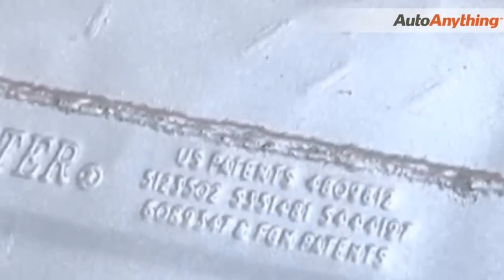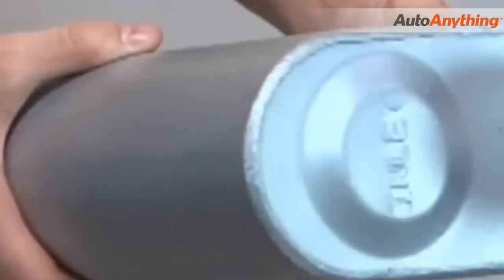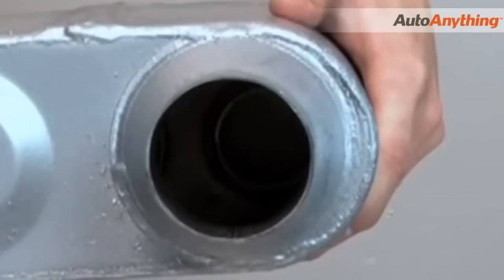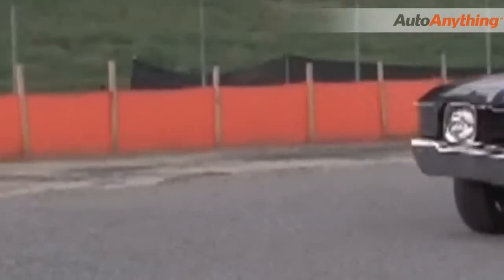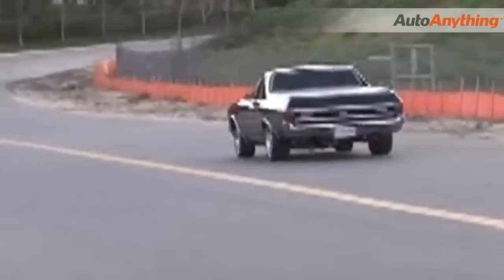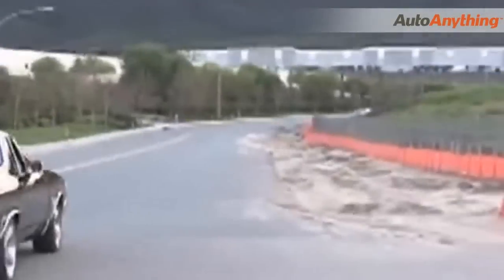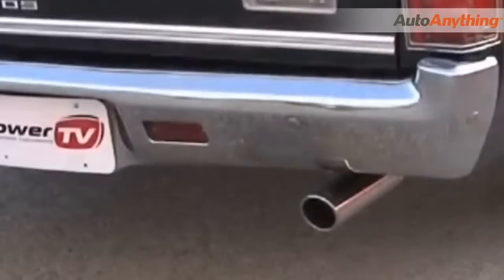Sound Clip: Flowmaster 50 Series Delta Flow Muffler on a V8 El Camino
You have to listen to the Flowmaster 50 Series sound to believe it - and you can in this video! The Flowmaster Delta 50 is designed for V8 SUVs, trucks and American Muscle. The larger case size allows for optimum air flow through the exhaust system, even on large-displacement vehicles.

Listen to the Flowmaster 50 Series muffler on an El Camino to find out what it's really capable of. Thanks to its Delta Flow deflector technology, the Flowmaster 50 Series Delta Flow Muffler boasts noise reduction and superior exhaust scavenging while maximizing horsepower and torque.